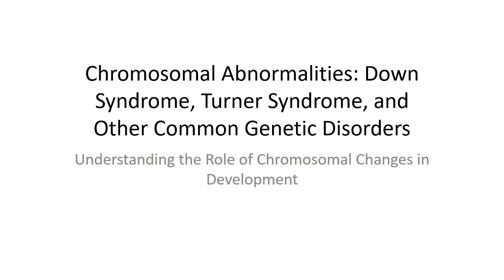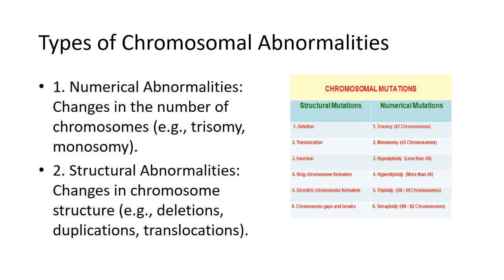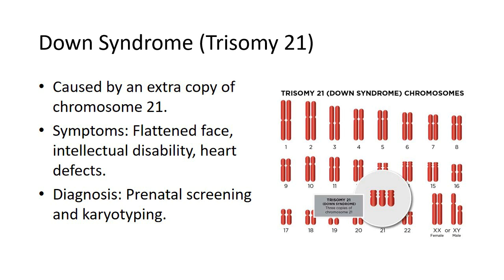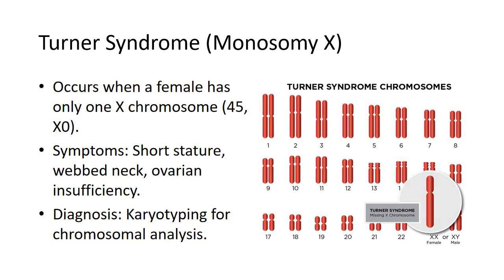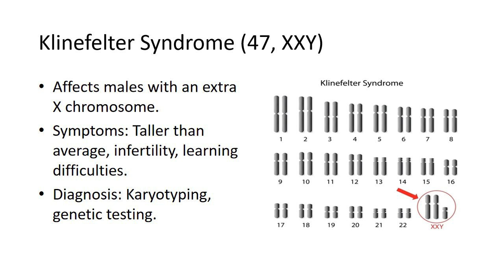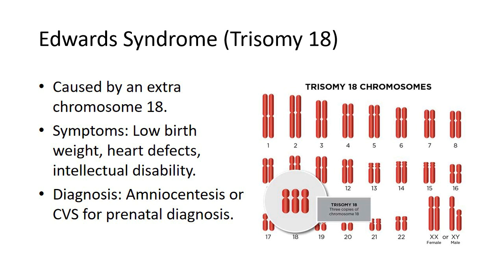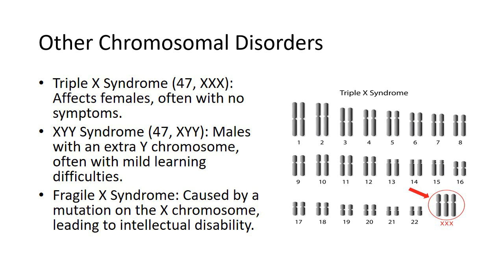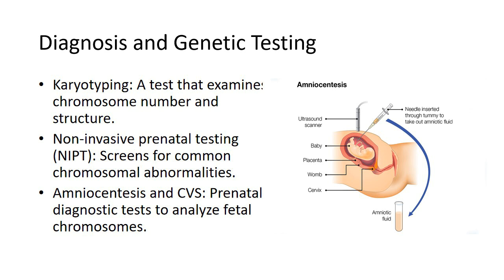E Mod 7 Unit 2